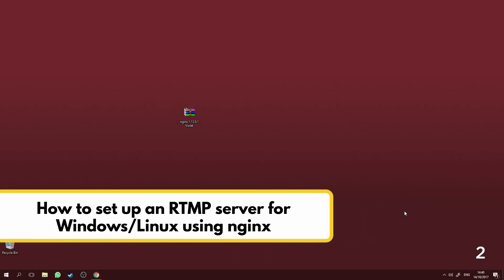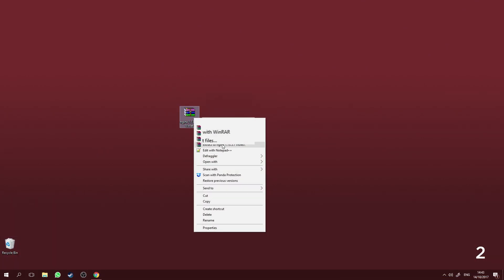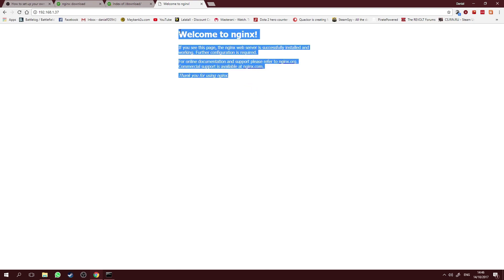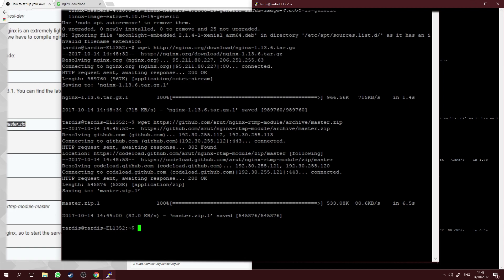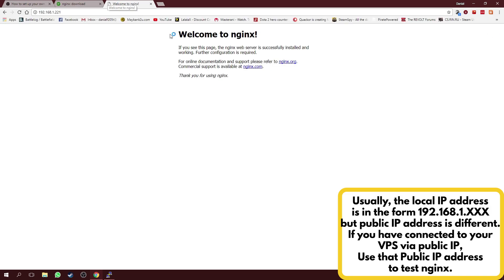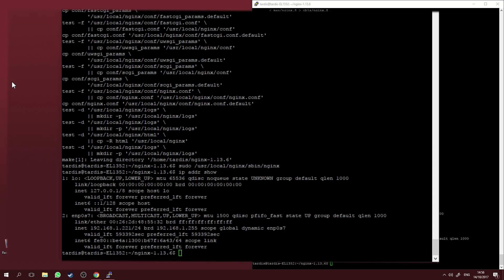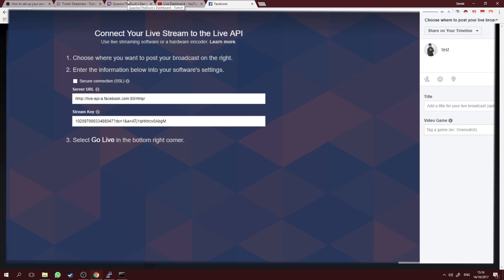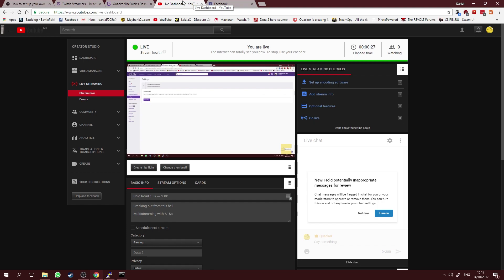[Windows/Linux] How to set up an RTMP server EASILY and FAST for OBS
Skip to 5:20 for Linux
READ BELOW
Note: FOR LINUX USERS, MAKE SURE YOU SELECT THE PERIOD AT THE BEGINNING WHEN SELECTING THIS LINE, ./configure --with-http_ssl_module --add-module=../nginx-rtmp-module-master

Network IP address can also be found by executing, 'ip a'. Credit: gzcwnk

FOR WINDOWS USERS, I had just realised that you need to rename nginx-win.conf to nginx.conf for it to work, otherwise it will not start and will throw an error message!

You can stream simultaneously to other streaming sites with an RTMP server using obs, xsplit or any other streaming tools that supports custom streaming.